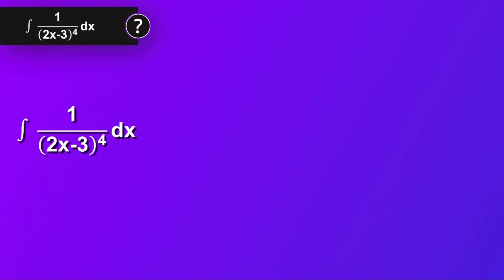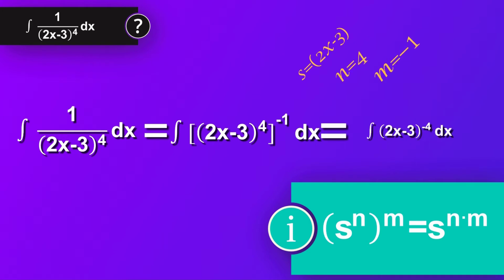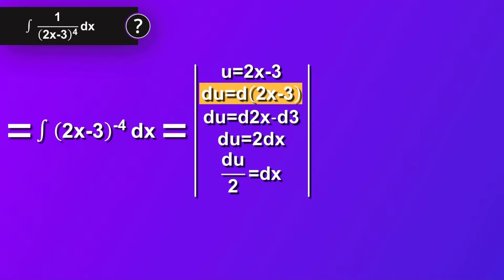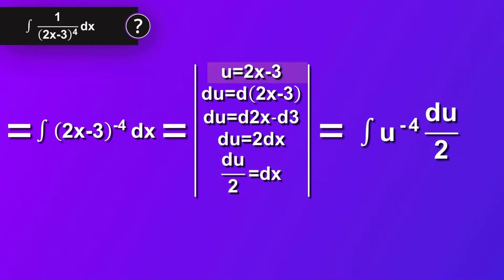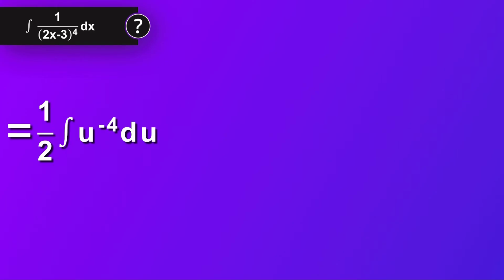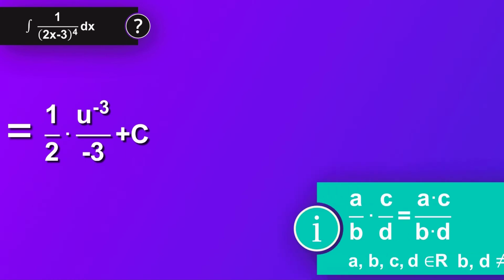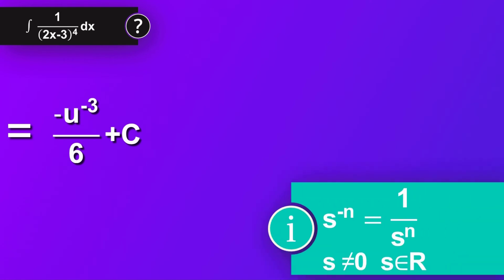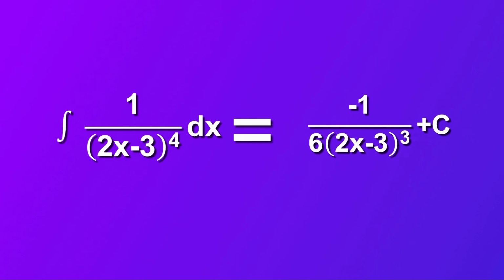Integral ∫ 1/(2x-3)^4 dx - How To Solve in a Few Steps (Watch Video Tutorial) - SBNH Academy ✅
Here is tutorial how to solve ∫ 1/(2x-3)^4 dx integral with full explanation.

00:00 - Intro
00:04 - Problem
00:12 - Assumptions
00:25 - Solution
06:05 - Result
06:29 - Outro